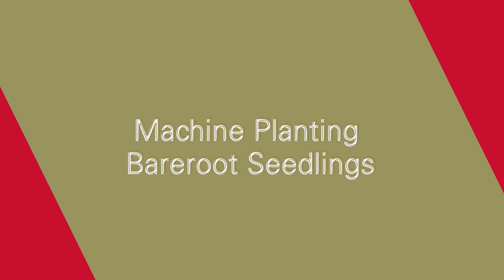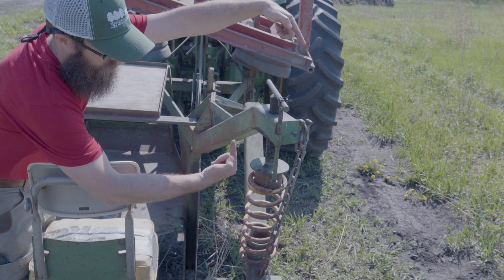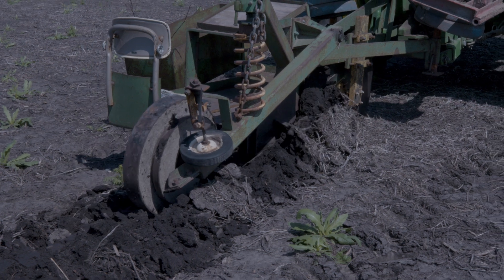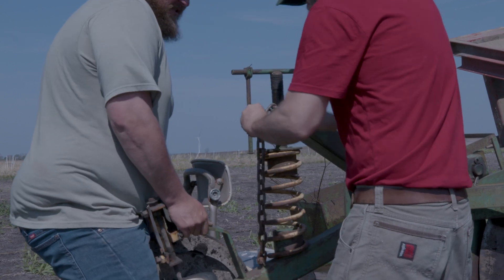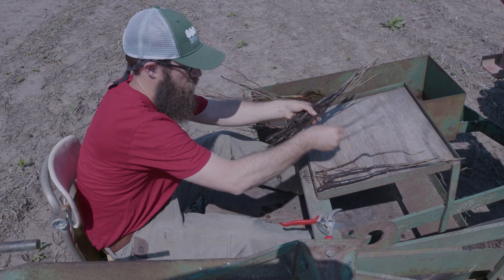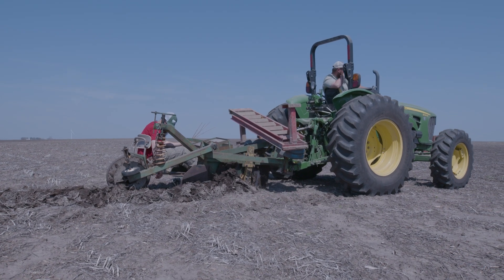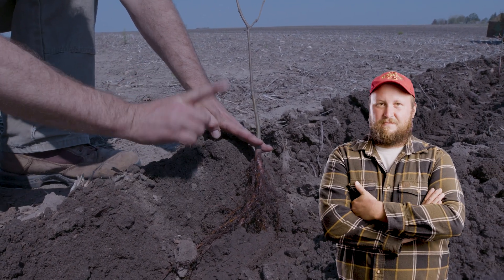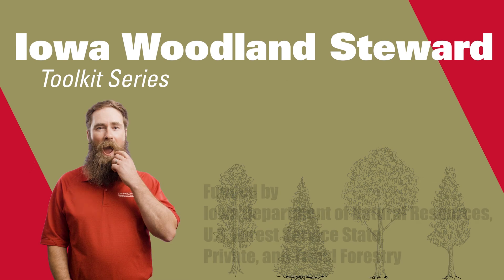Machine Planting Bareroot Tree Seedlings: Iowa Woodland Steward Toolkit Series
This video provides an overview of machine planting techniques for bareroot tree seedlings in field settings.